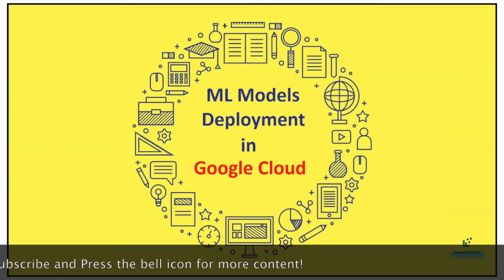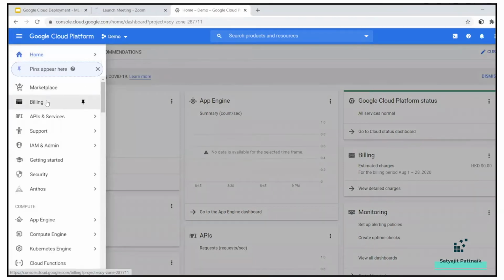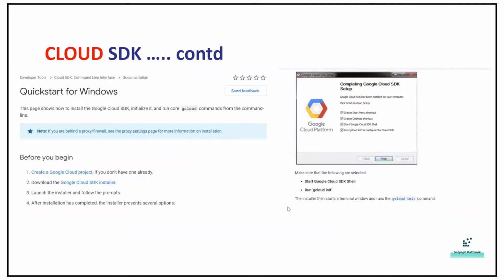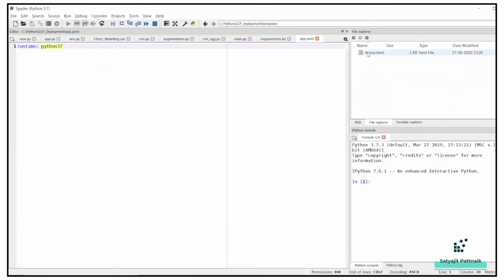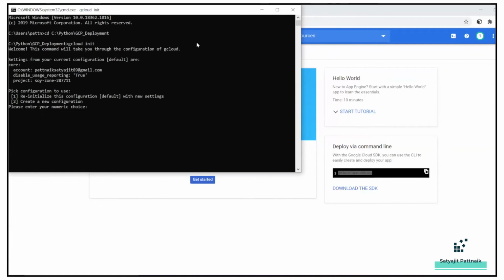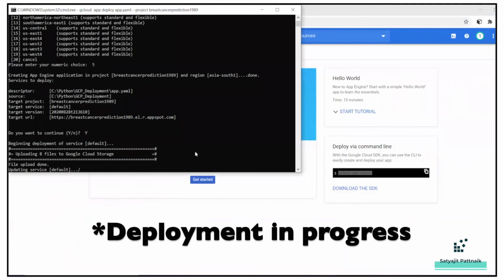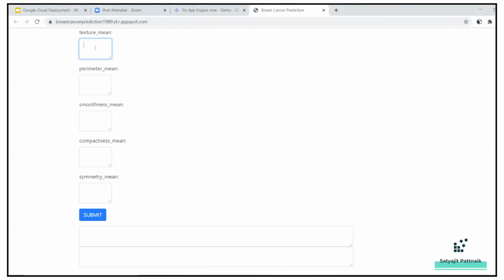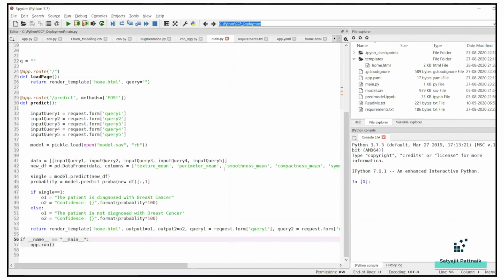How to Deploy Machine Learning Models on Google Cloud Platform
Learn how to deploy Machine Learning models on Google Cloud Platform with this step-by-step tutorial. In this video, you’ll see how to deploy a model to Google Cloud Platform, create a deployment endpoint, and deploy your model for use in production. Get started quickly and easily with this guide.

Keep following my videos to get quality content on Statistics, Machine Learning, Deep Learning, Data Science, AI & various other related topics.

(Same Flask code used for Heroku, and almost the same code deployed on Google Cloud Platform)

Tags Used:
google cloud
machine learning google cloud
google cloud deployment
gcp deployment
model deployment gcp
data science
machine learning
gcp satyajit
google cloud console
machine learning model deployment gcp
ml model gcp
kubeflow
cloud hosting
data studio
aws vs azure vs google
google cloud certification
wordpress google cloud
google cloud platform tutorial
ml model deployment gcp
google colab